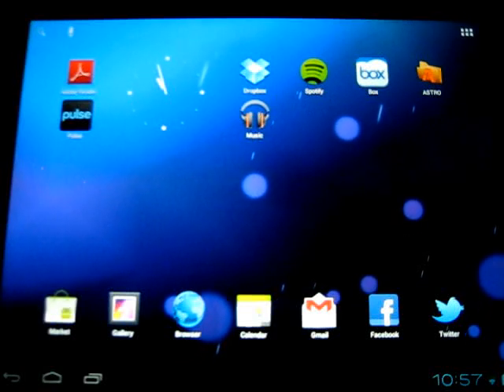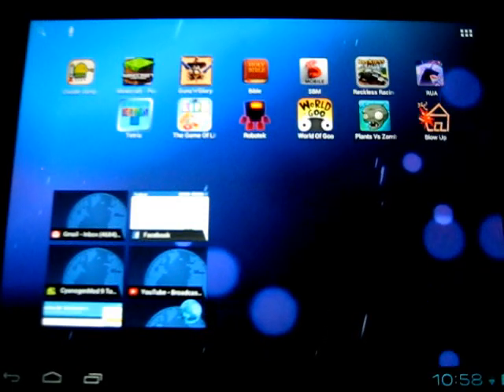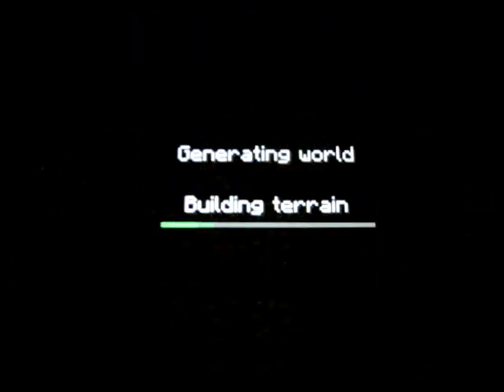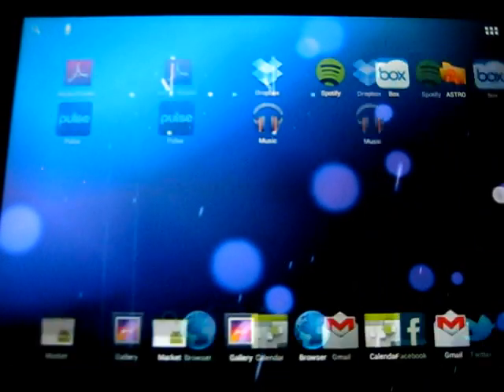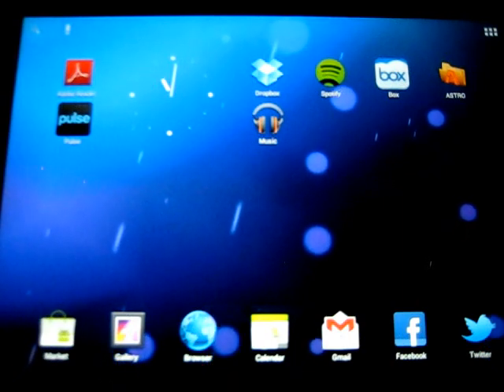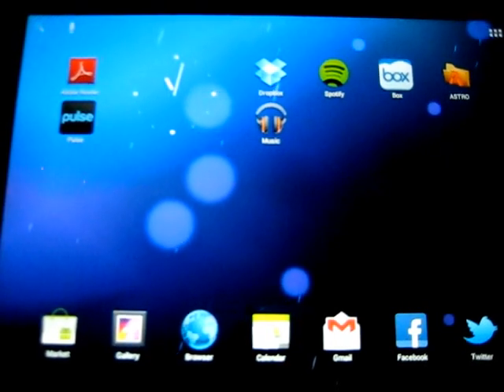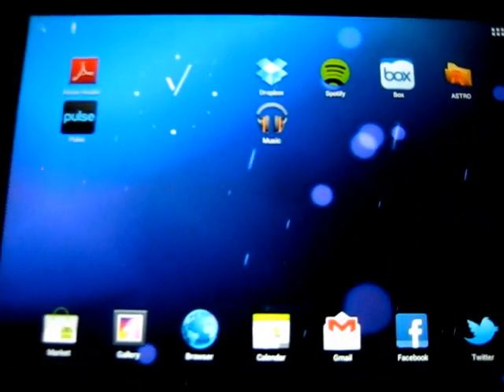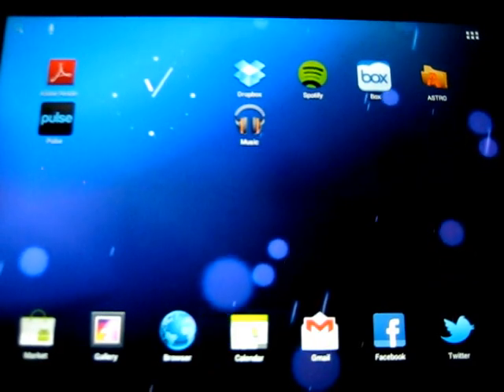HP Touchpad ICS 4.0.3 Alpha 0 CM 9 Review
I installed this new thing called an "tablet" version of android on my tablet!! Haha that was the joke, there is finally a real tablet os for the HP Touchpad! WebOS does not count. On this you get a full experience, Trust me, once you install it, your going to love it!
ICS
Ice Cream Sandwhich 4.0.3 CM 9